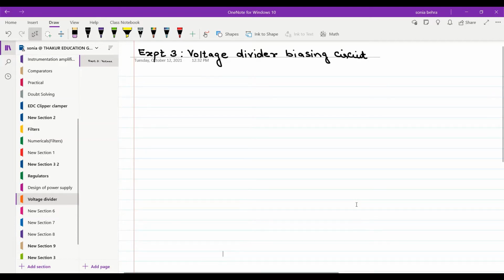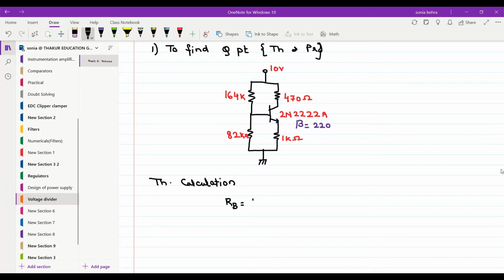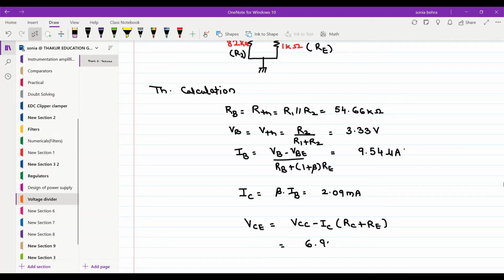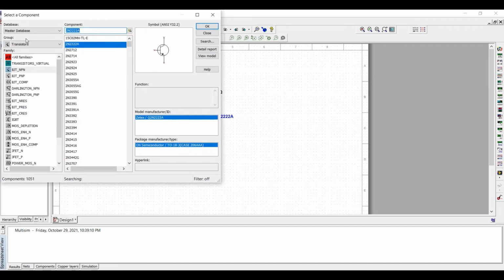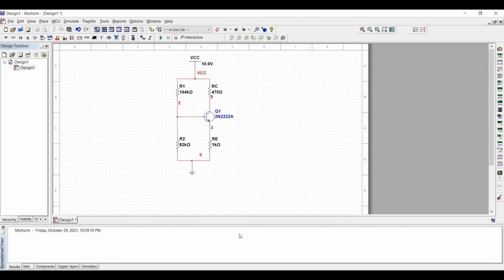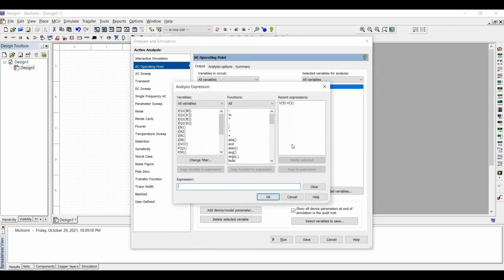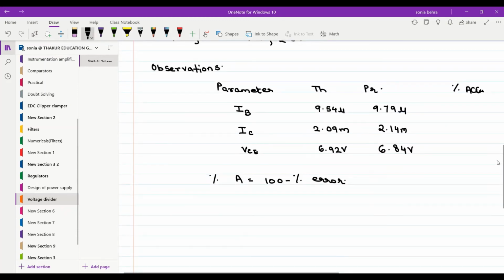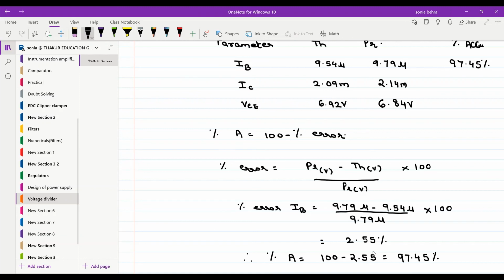Q point of voltage divider circuit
This video shows the simulation of voltage divider BJT biasing circuit in MultiSim to find it's operating point.